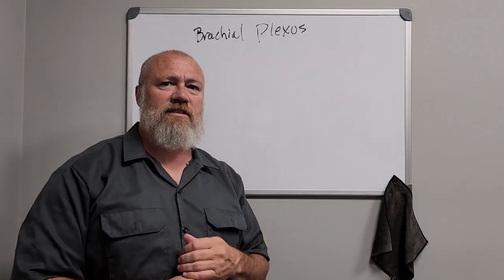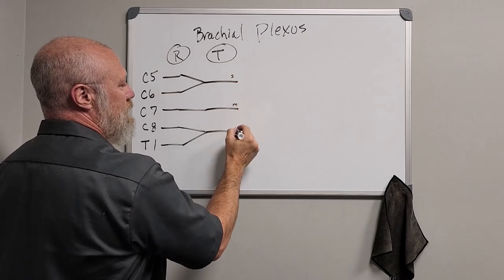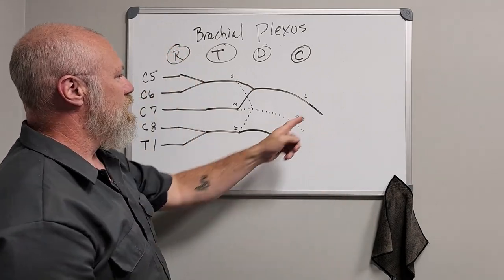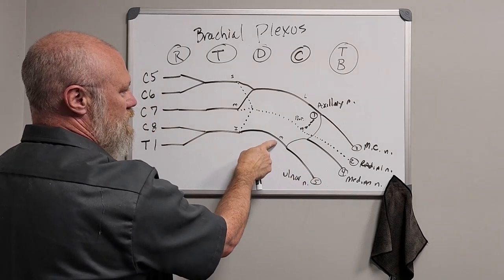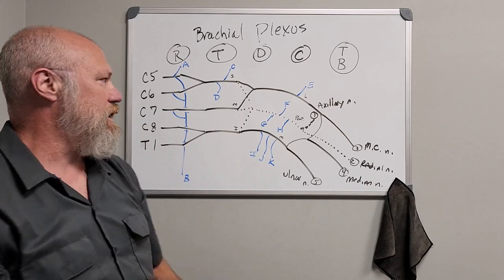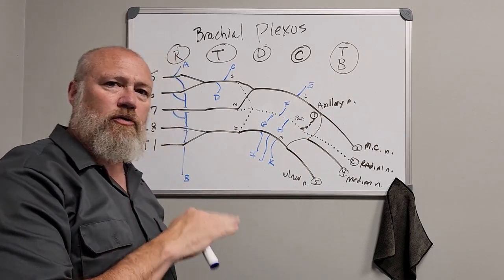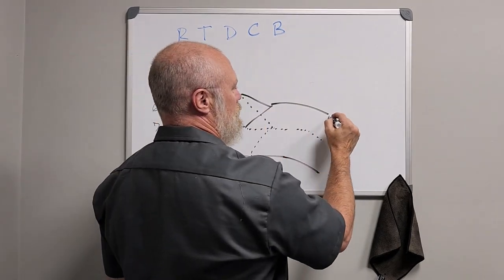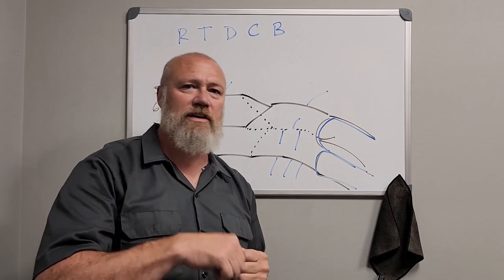UV Anatomy Brachial Plexus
More axillary region fun! This time it is over the infamous brachial plexus; a series of nerves that supply sensory and motor innervation throughout the entire UE.  Students: Be sure to watch this as often as needed in order to be able to draw it for exams!